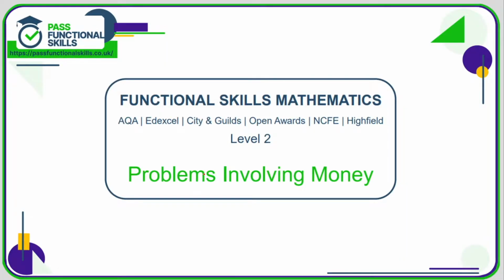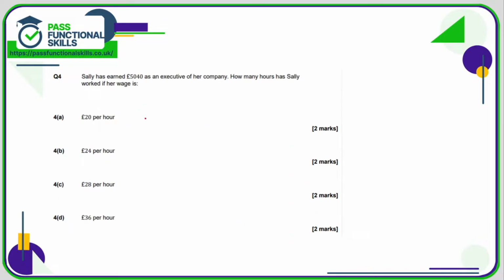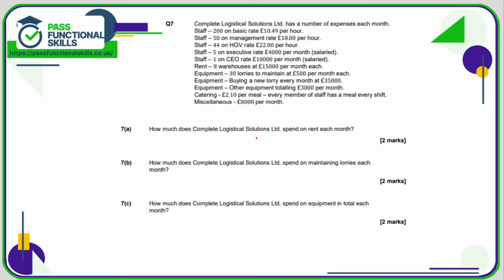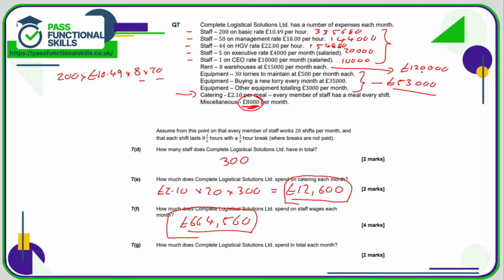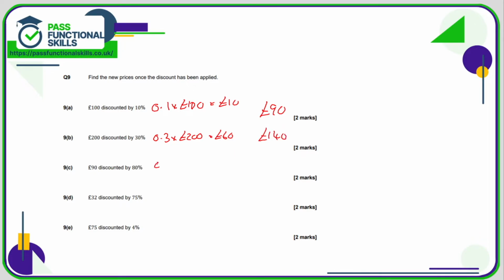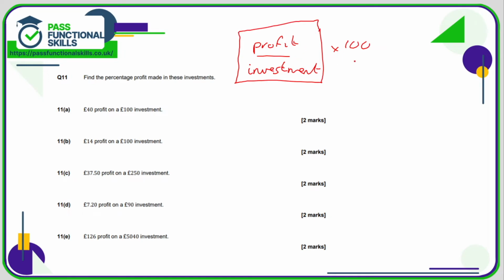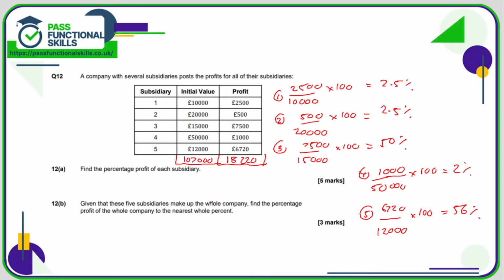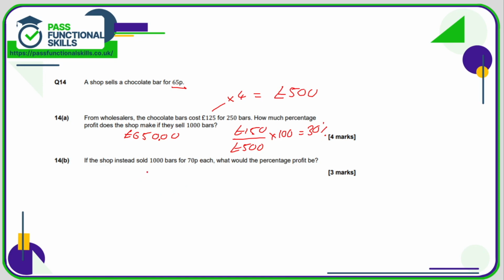Problems Involving Money Worksheet - Level 2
This is the Pass Functional Skills revision video on Problems Involving Money Worksheet - Level 2.